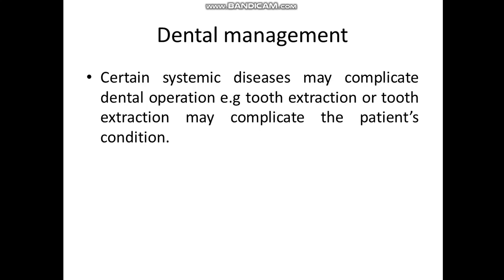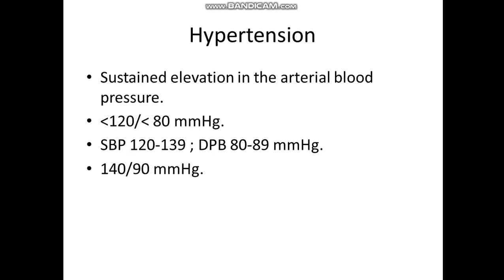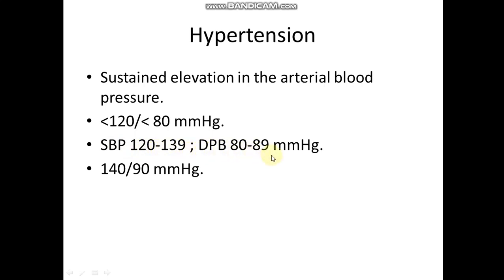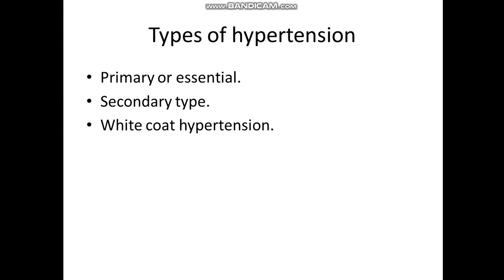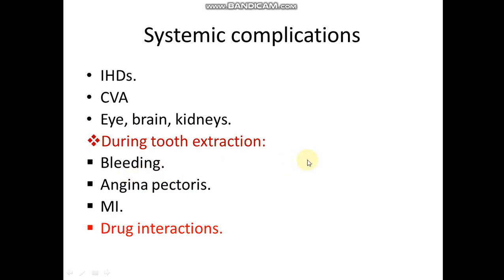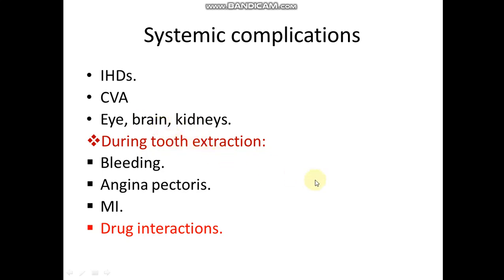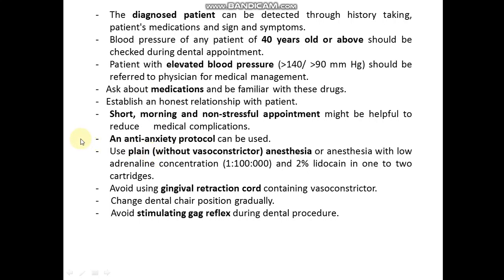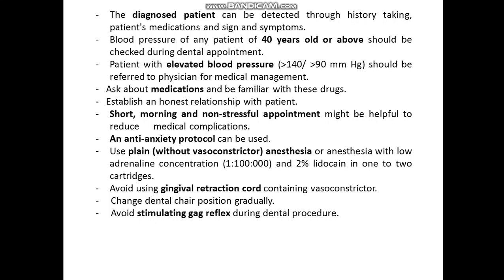Oral surgery lec 2 video